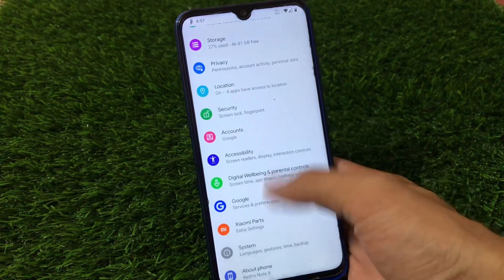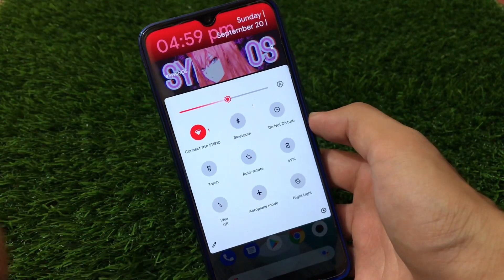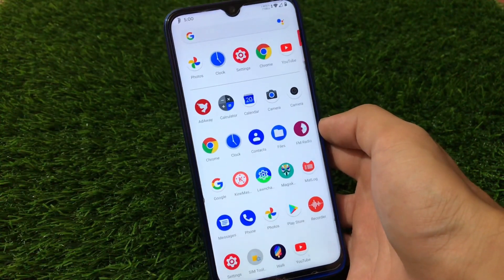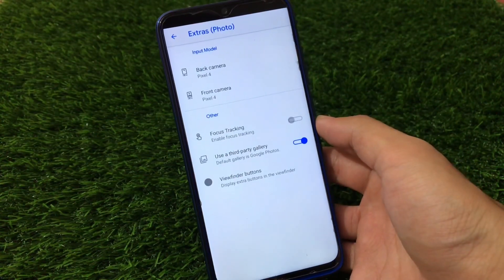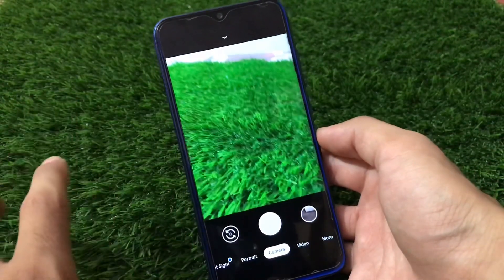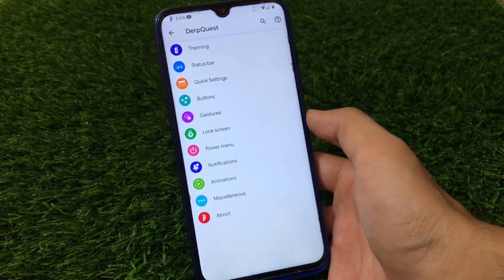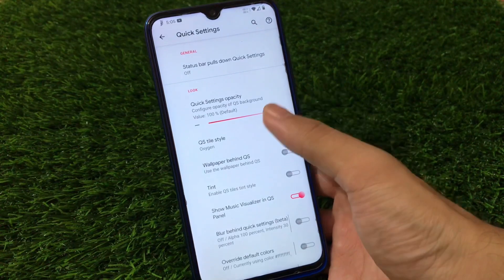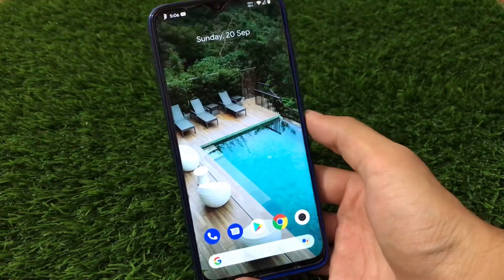Synth OS - A DerpFest Mod ROM | Alot of Customizations for Redmi Note 7 & Redmi Note 8🔥🔥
In this Video, I am gonna show you "Synth OS - A DerpFest Mod ROM | Alot of Customizations for Redmi Note 7 & Redmi Note 8🔥🔥" Make Sure to watch this video till the end to understand everything.

Link for ROM [Redmi Note 7]
Link for ROM [Redmi Note 8]

For GSI:- PM me on Telegram...